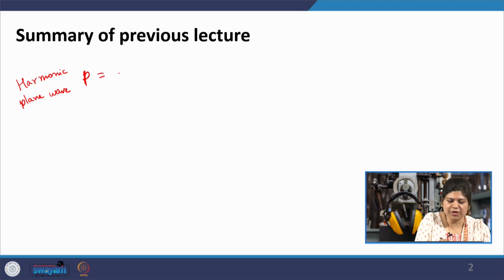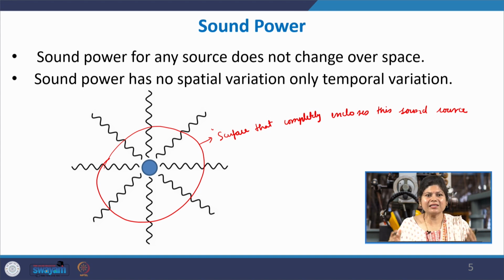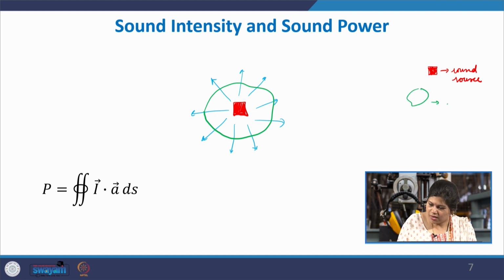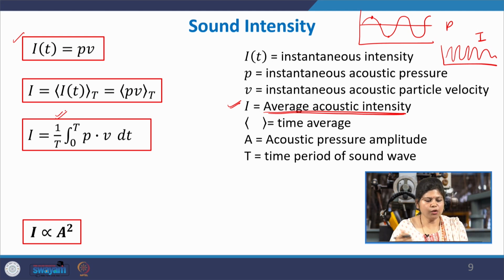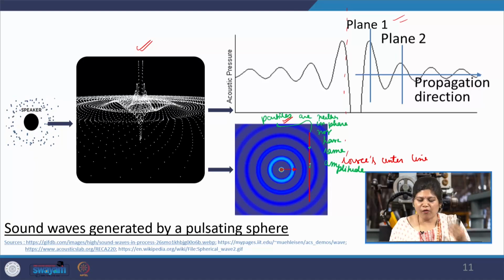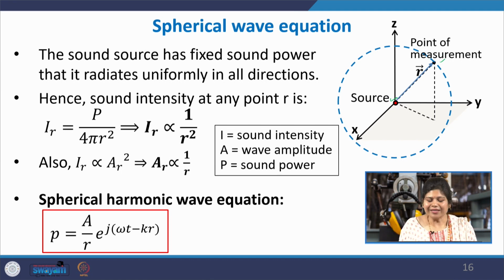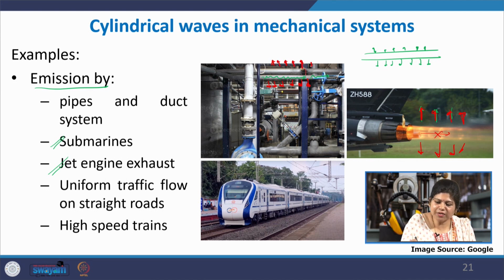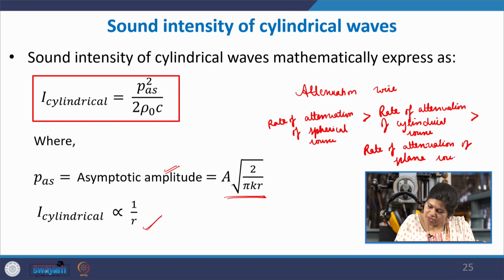Lecture 06: Intensity and Power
Lecture 6 of the NPTEL course on "Noise Control in Mechanical Systems", explains the concepts of sound power and intensity. The lecture discussed spherical and cylindrical waves, their wave equations, and respective intensity and power, which will provide comprehensive understanding of acoustics energy propagation.